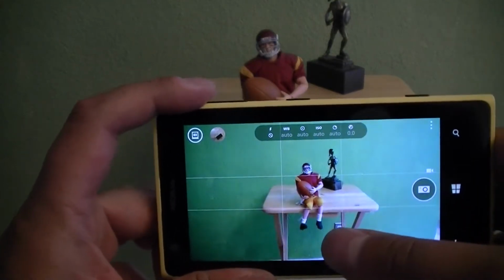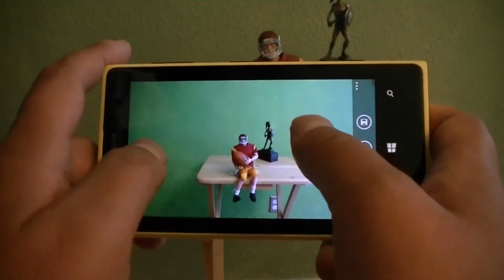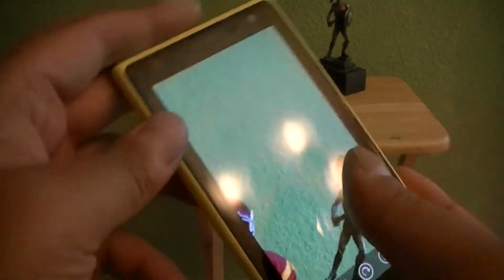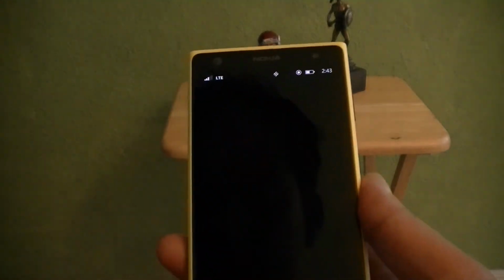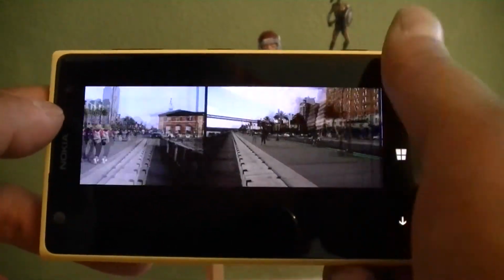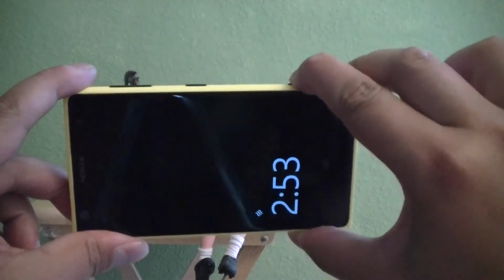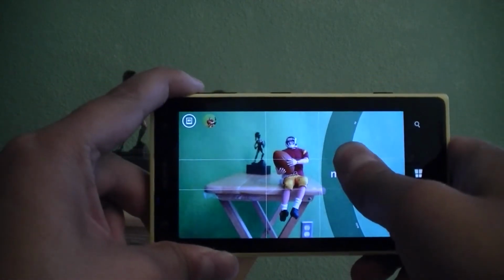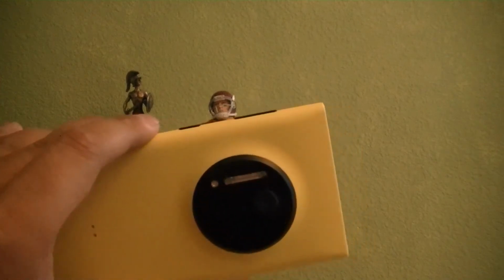AT&T Nokia Lumia 1020: How to Use Manual Focus